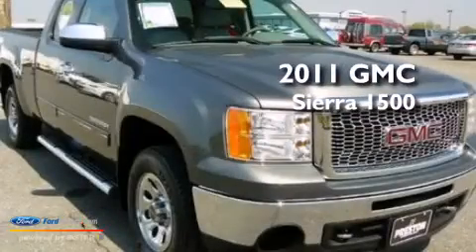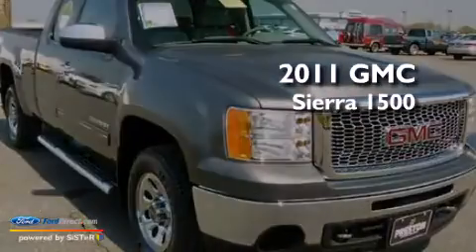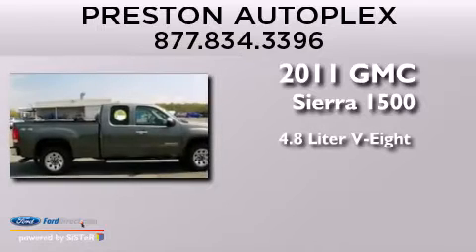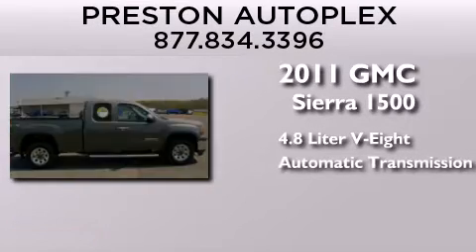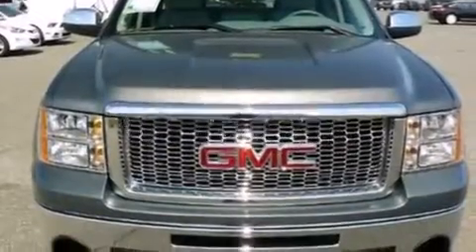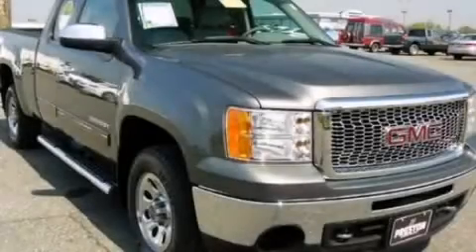2011 GMC SIERRA 1500 Hurlock MD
We have been honored to serve the Hurlock MD area , we promise that your experience at our dealership will exceed your expectations ! Year : 2011 Make : GMC Model : SIERRA 1500 Engine : 4.8L V8 16V MPFI OHV FLEXIBLE FUEL Trans .